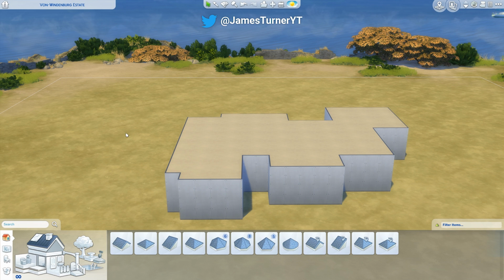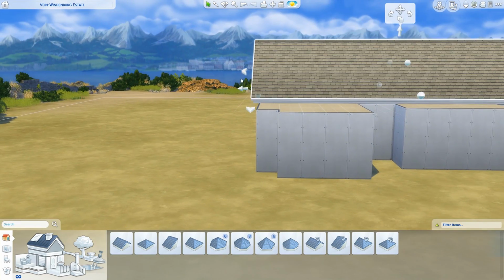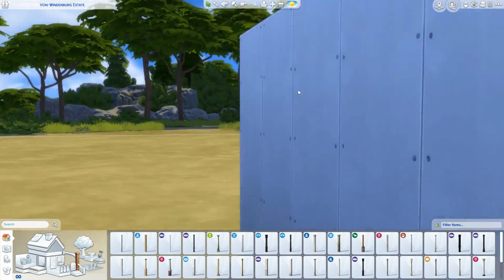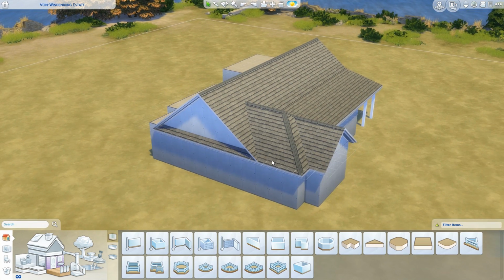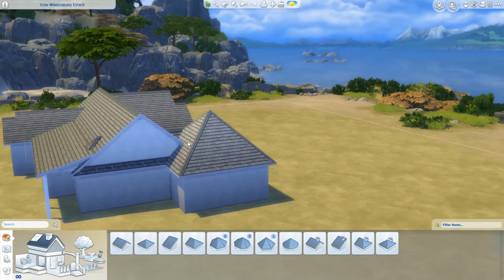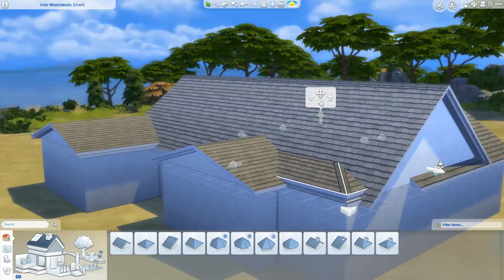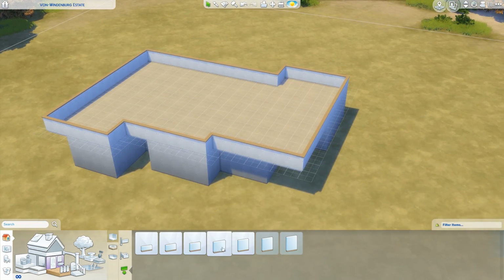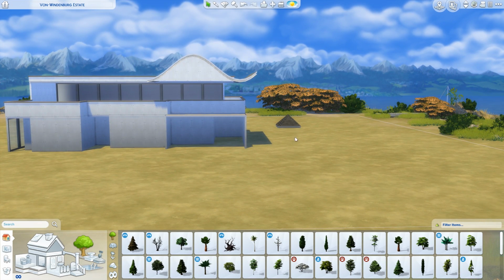How to Roof in Sims 4 - Tips & Tricks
There's lots of little hidden things when it comes to roofs, hopefully this will help!